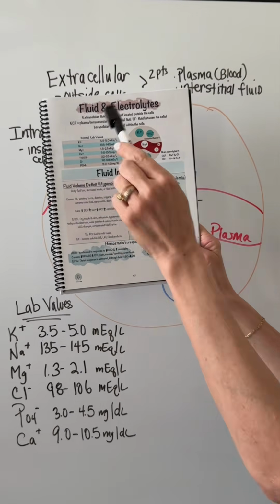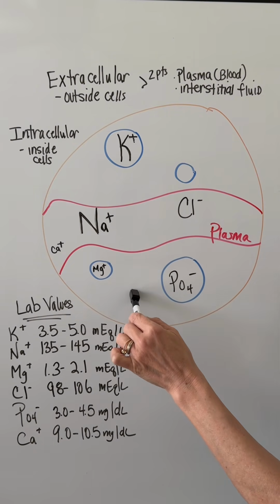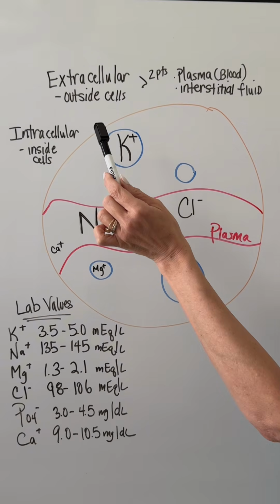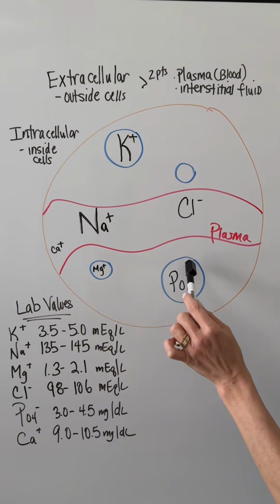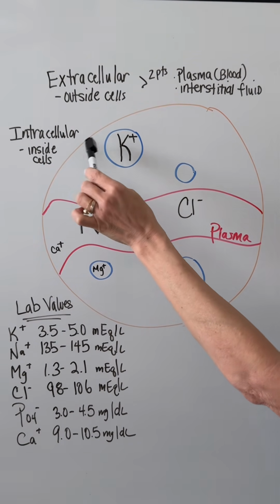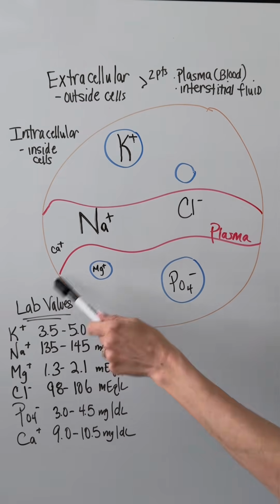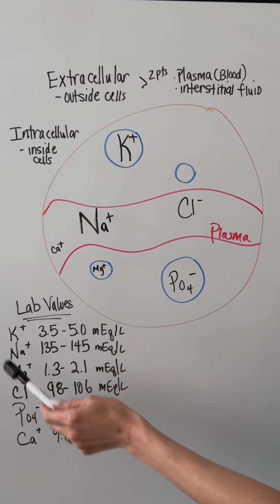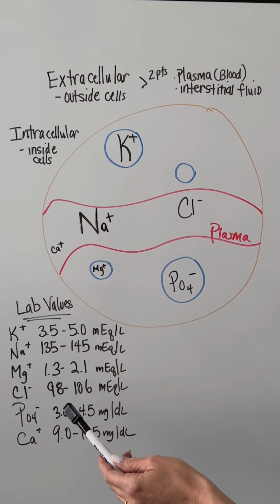￼ Fluid and electrolytes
Fluid and electrolyte and understanding lab values as it relates to extracellular and intracellular ￼ space